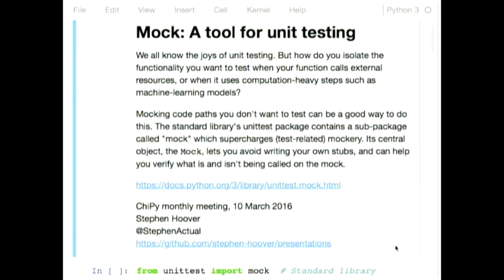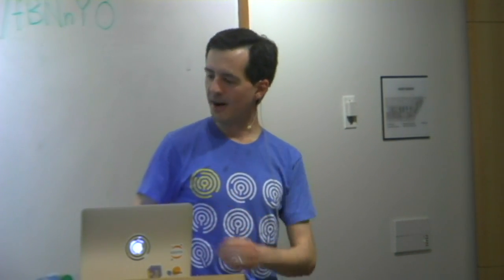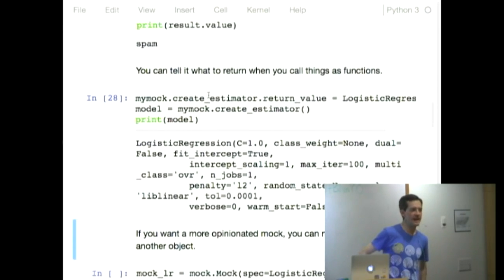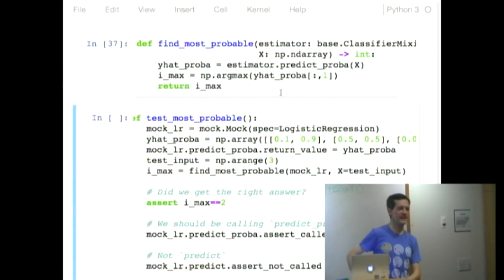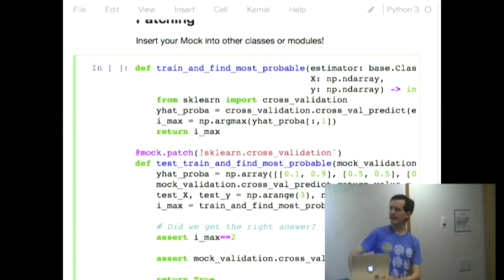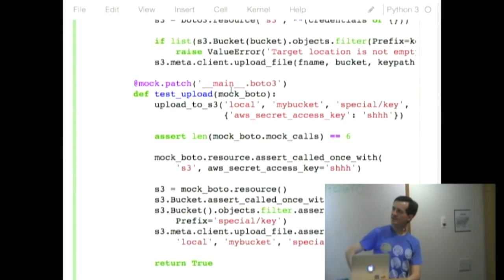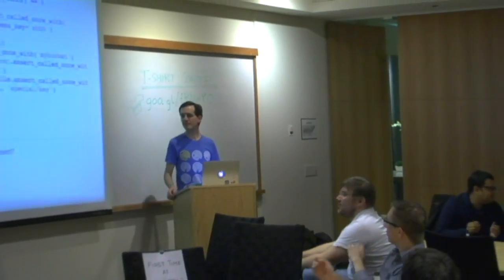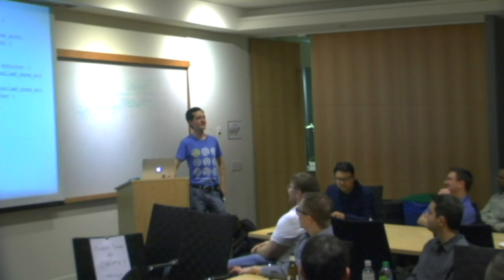The wonder and the horror of the mock module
Stephen Hoover
The "mock" module is a powerful (and fun!) tool for unit testing, and it comes built in to the the Python standard library. I'll give an overview of some of the more useful features of the module, and finish with a warning about the dangers of too much mockery.